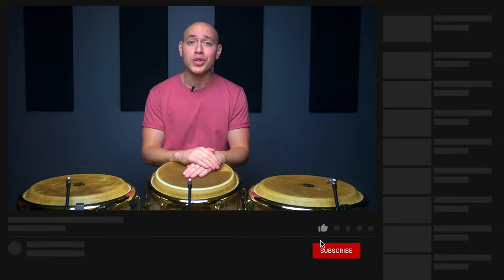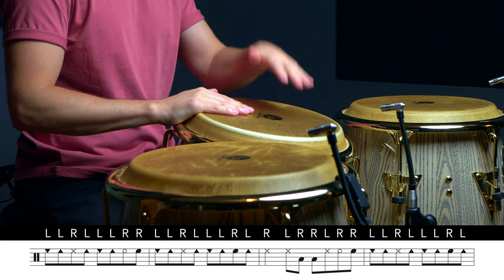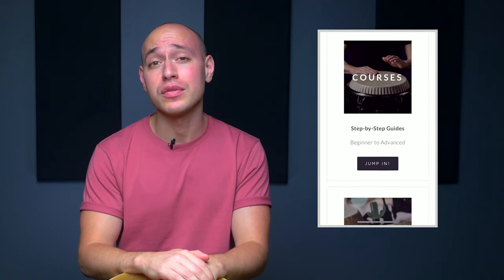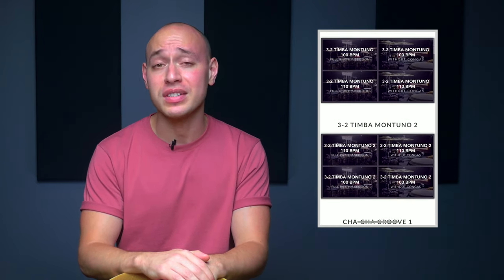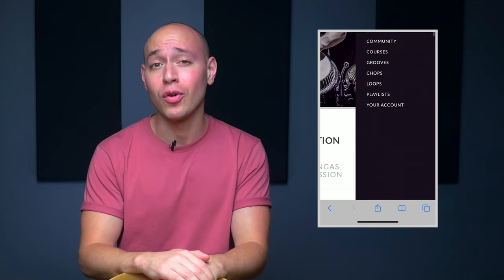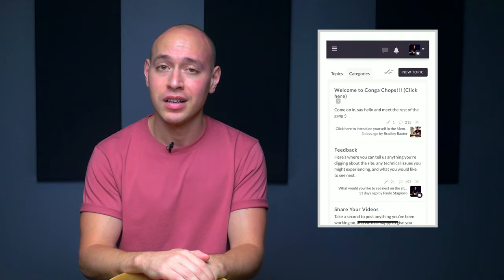Conga Lessons | How to Play Congas | Essential Tumbao Variations | CongaChops.com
Conga lesson on how to play two essential tumbao variations.
► Start Your FREE Conga Chops Trial for 150+ Full Step-By-Step Lessons

In this video, Paulo shares two essential tumbao variations, step-by-step. If you have any questions or need clarification - just post a comment and ask :)

Over 2.500 percussionists have enrolled for a Conga Chops Membership and are making a real difference in their playing. Whether you’re just starting out or you’re already a working professional looking to take your to your playing to the next level, click here to find out more and grab your 7-Day Free Trial